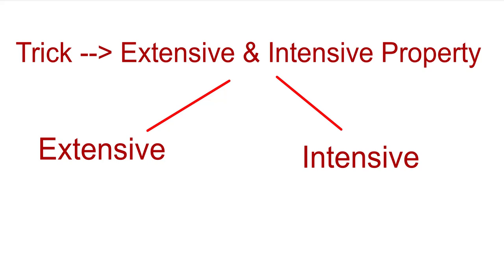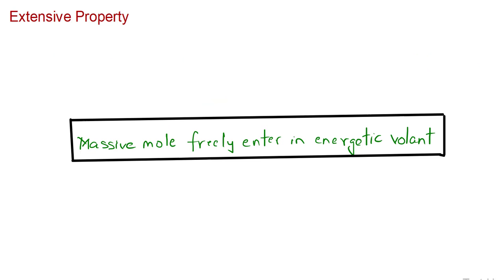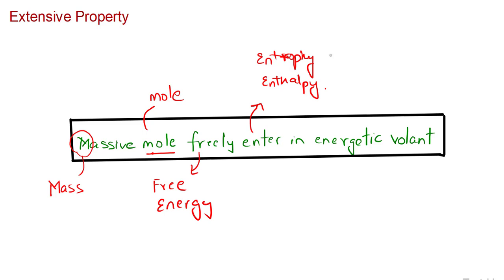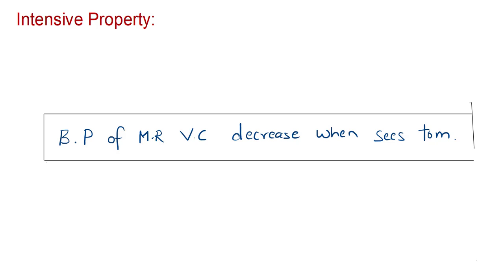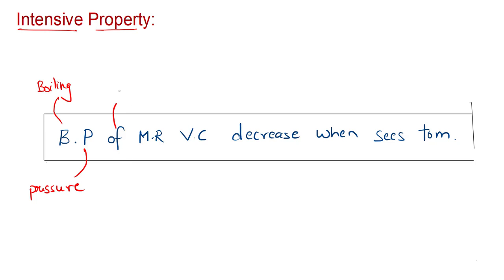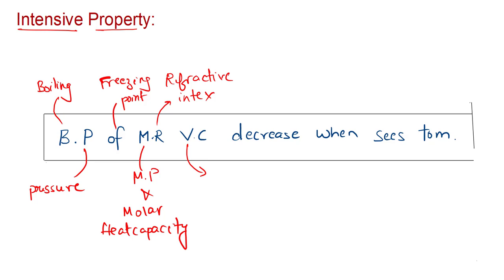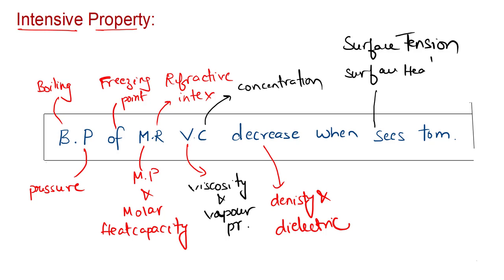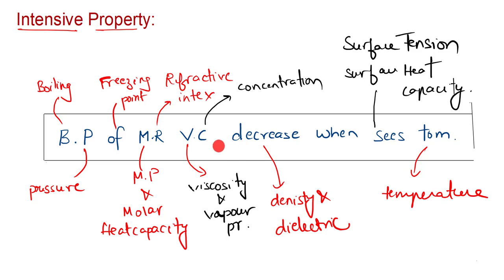Trick to find Extensive and Intensive Property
◆Extensive property:
●The property which depends on the quantity of matter specified in the system is
known as extensive property. Eg. Mass and volume.
●These are additive.

◆Intensive Property
●These properties do not depend upon the  mass of the system. For example, specific
volume, specific internal energy, specific  enthalpy, specific entropy, pressure,  Temperature etc.
●Most of the extensive properties can be  converted in to intensive properties by  dividing the extensive property by system  mass or number of moles in the system.
Intensive properties created in this way are  called as specific property. It means all the
specific properties are intensive property.
●Let us we an example: we know that  volume of the system is considered as the
extensive property and its unit is m3. But Specific volume (v) = V
m  . The specific  volume is given by m3/kg. It is given as
intensive property.

All we can do is the best we can do, the topics which we are going to teach will be helpful not only for the Steel plant MT, but also all other competitive exams...
 So forget the Past, don't worry about the future, Just start NOW!

Thank you🙌🏻, do share your thoughts and suggestions✍🏻, on the comment section below it will be helpful...

All the best on your way to success,
Remember this one thing you can